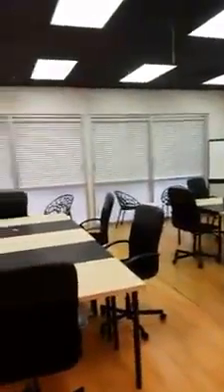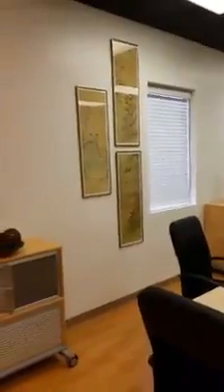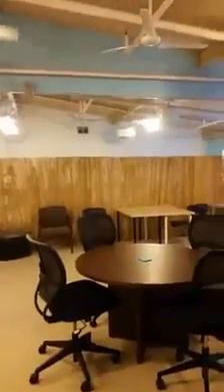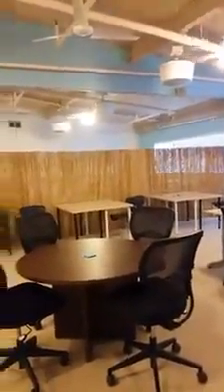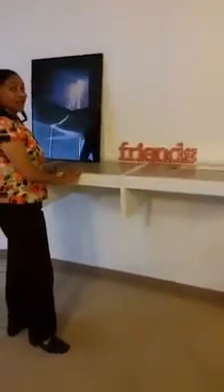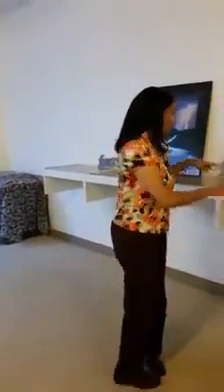Houston Business Lounge Tour 2015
We took a tour of Houston Business Lounge. They will be our venue host for the Houston African American Bloggers Association 2017 Blog Bootcamp. Get a feel for the space. And we'll see you August 5, 2017.